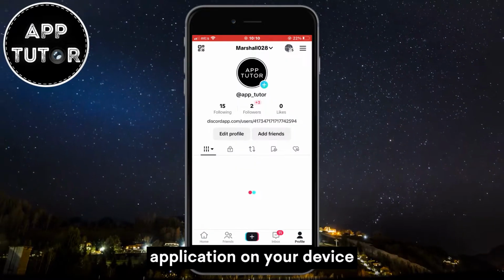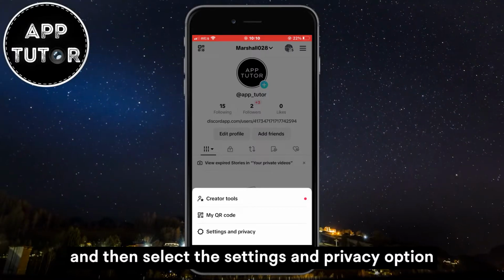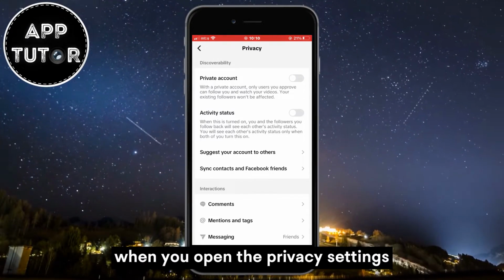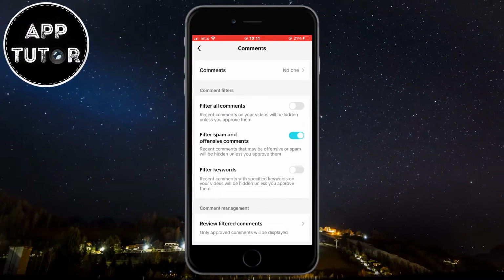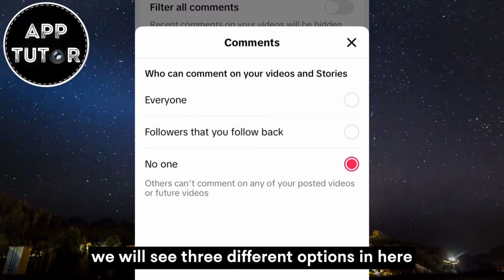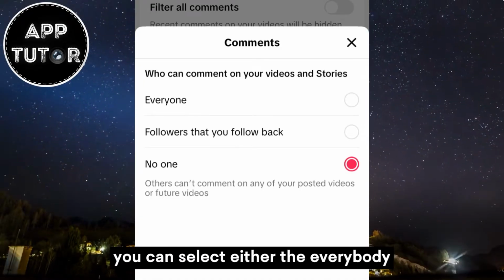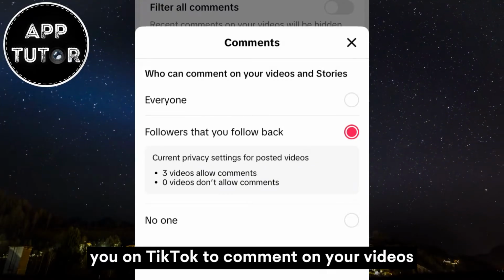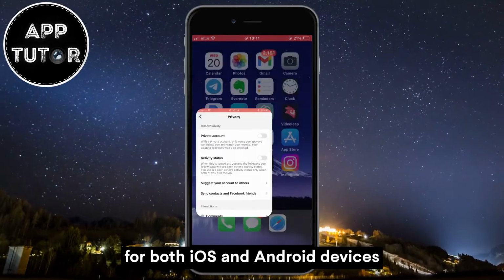How to Enable Comments on TikTok (iOS & Android)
In this step-by-step tutorial, we'll show you how to enable comments on TikTok, so you can engage with your audience and foster a vibrant community on your videos.